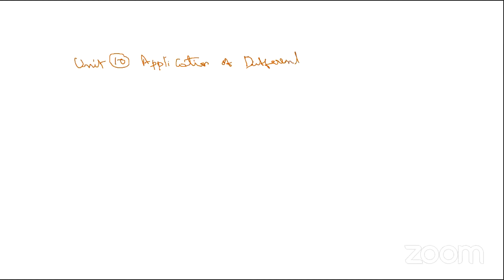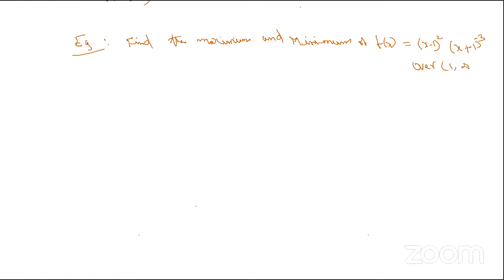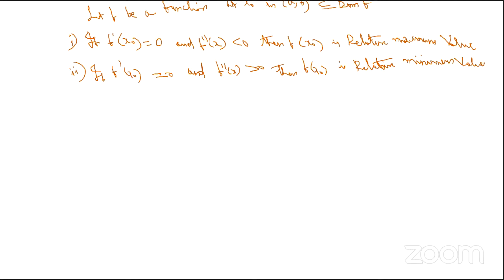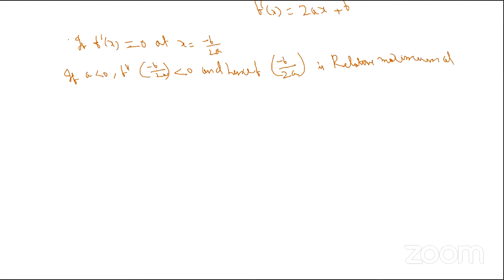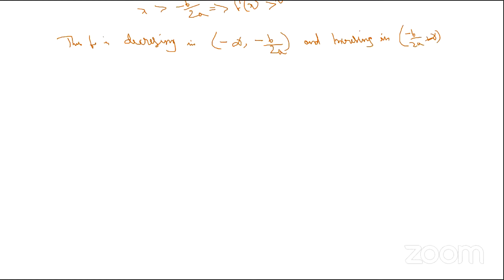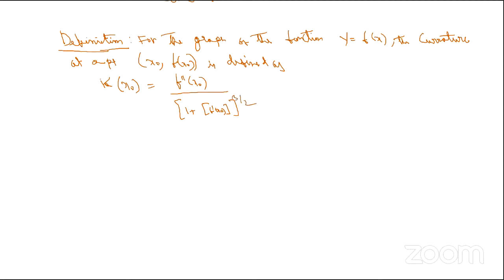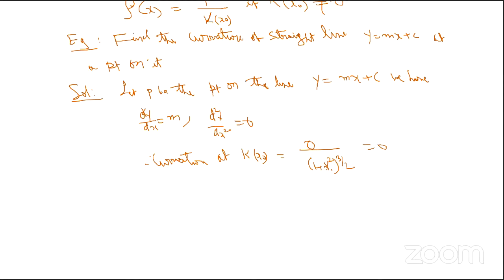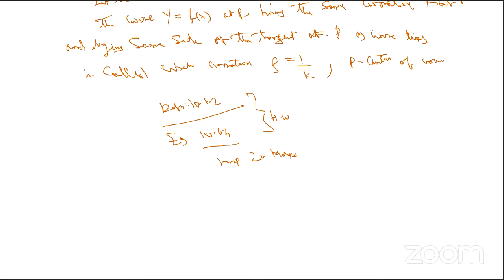UG 1ST SEM MATHS (E/M)